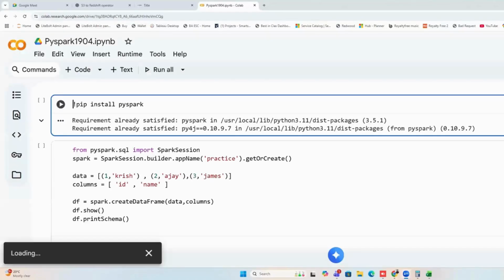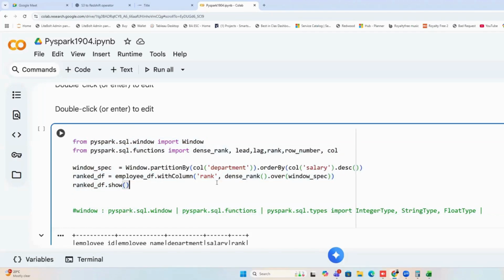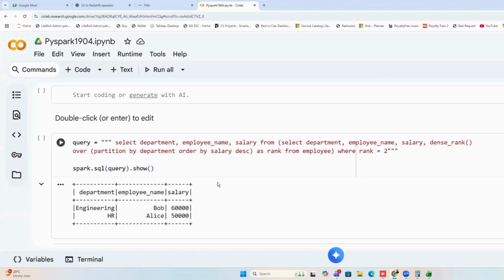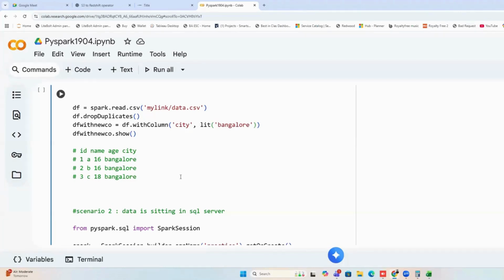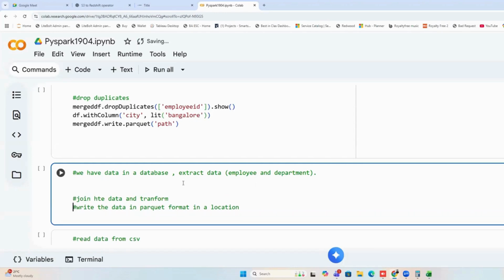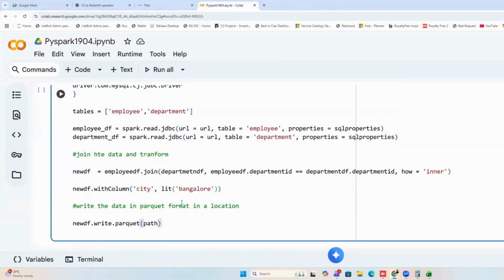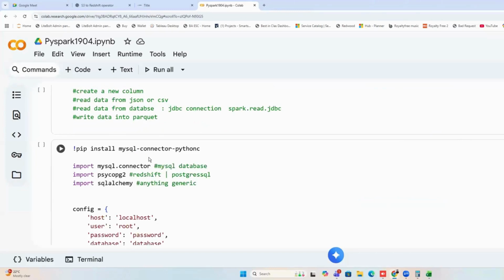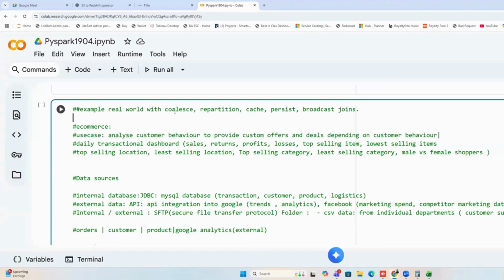PySpark for Beginners – Class 5 | Window Functions Made Easy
Welcome to PySpark Class 5 of our Data Engineering & Big Data Series!
In this session, we cover one of the most important and frequently used concepts in PySpark — Window Functions.

Window functions are widely used in real-world data engineering projects and are commonly asked in interviews.

⭐ What you’ll learn in this class:
🔹 1. What are Window Functions?

Why window functions are needed

Difference between groupBy and window functions

🔹 2. Window Specification

partitionBy()

orderBy()

rowsBetween() and rangeBetween()

🔹 3. Common Window Functions

row_number()

rank()

dense_rank()

lag() and lead()

sum(), avg() over windows

🔹 4. Hands-On Coding (Easy Way)

Writing clean and simple PySpark code

Step-by-step examples

Practical scenarios used in data pipelines

🔹 5. Interview & Job Preparation

Popular interview questions

Working professionals upskilling in PySpark

Python developers moving to Big Data

Anyone learning Spark & Data Engineering

🚀 Why window functions are important?

Used in analytics & reporting

Helps solve complex business problems

Essential for ETL pipelines

Highly demanded in data engineering roles

📌 Part of the PySpark Beginner Series

This is Class 5 of the PySpark learning path.
Previous classes covered:
✔ Spark Basics
✔ AQE
✔ Cache & Processing
✔ Easy PySpark Coding

Upcoming classes will include:
Joins, Optimizations, Real Projects & Interview Prep.

To learn PySpark, Big Data & Data Engineering from scratch to job-ready level.